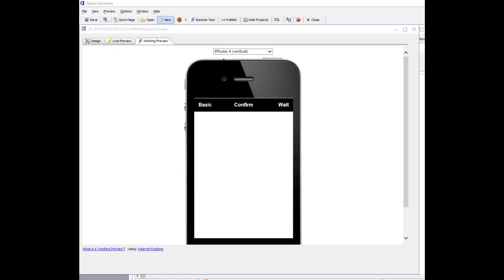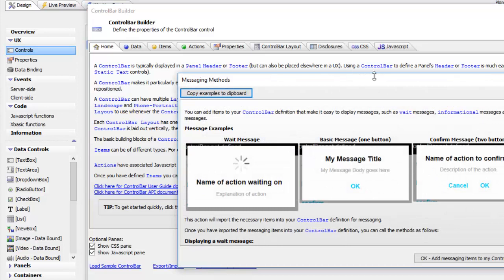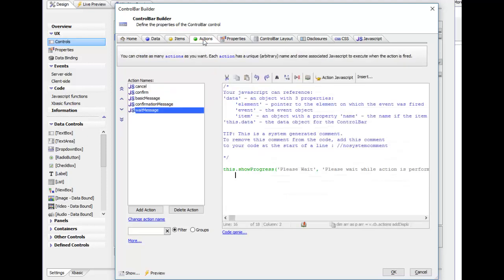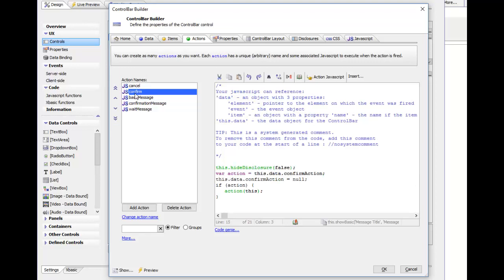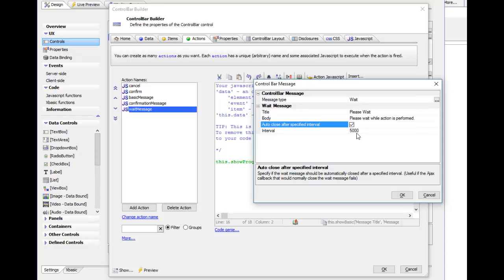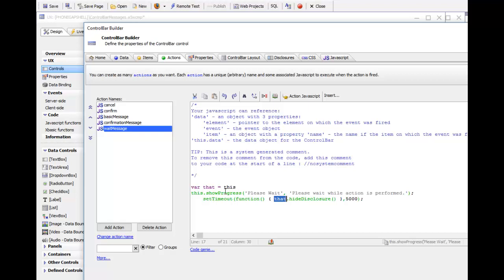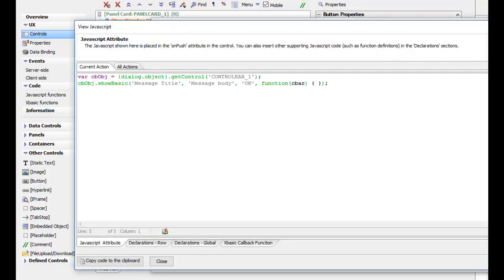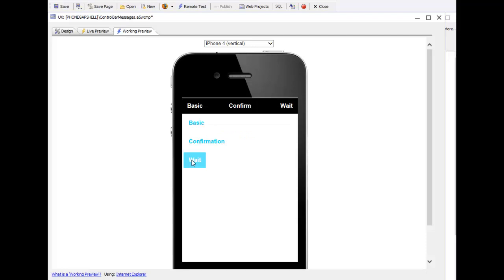AA UX ControlBar Msg Part 1 to 3